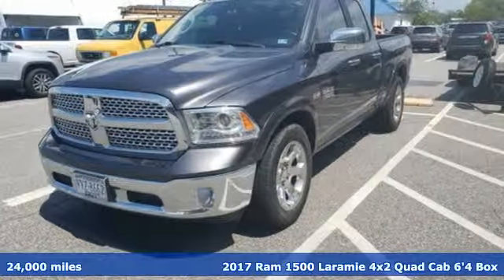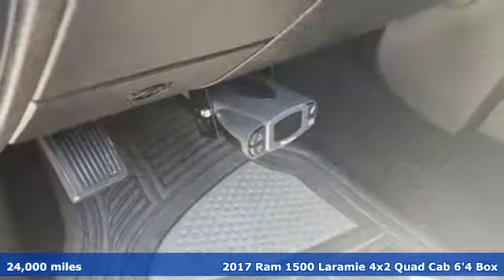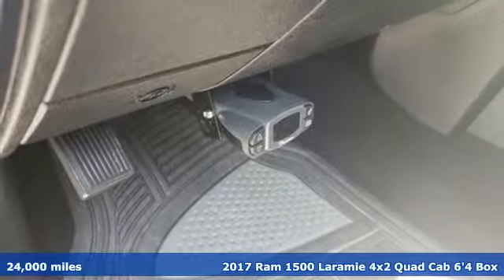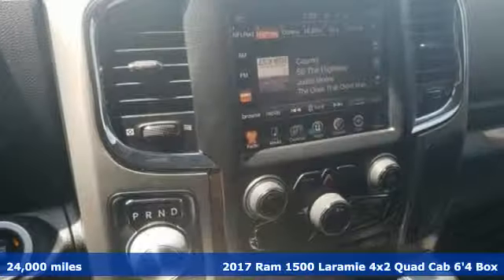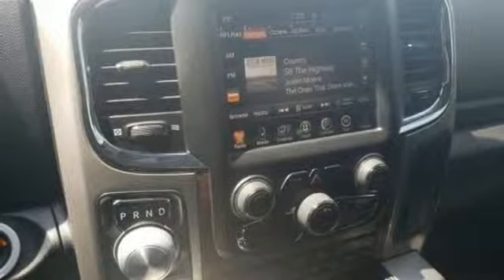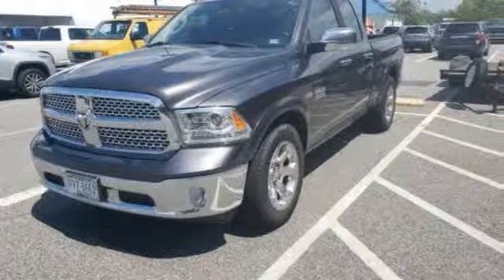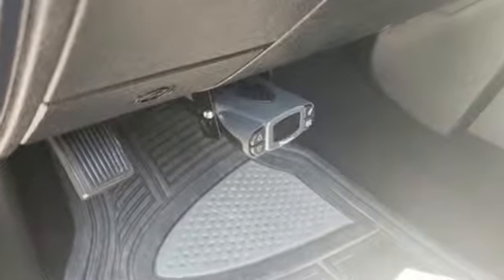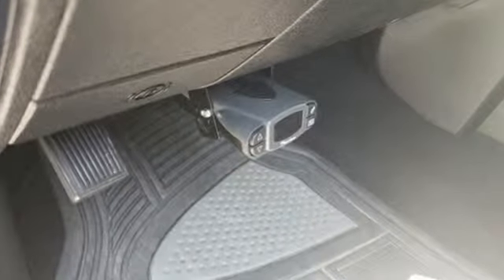Used 2017 Ram 1500 Chesapeake VA Norfolk, VA 21189061A - SOLD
Year: 2017
Make: Ram
Model: 1500
Trim: Laramie
Engine: HEMI 5.7L V8 Multi Displacement VVT
Transmission: 8-Speed Automatic
Color: Gray
Interior: black
Mileage: 24000
Stock #: 21189061A
VIN: 1C6RR6JT2HS629646
CARFAX One-Owner. Clean CARFAX. 2017 Ram 1500 Laramie 8-Speed Automatic HEMI 5.7L V8 Multi Displacement VVT RWD granite crystal metallic clearcoat 4D Extended Cabbr15/22 City/Highway MPG Odometer is 9925 miles below market average! Recent Arrival!br*Every Internet Price includes current applicable dealer discounts. Your additional costs are sales tax, tag and title fees for the state in which the vehicle will be registered, any dealer-installed options (if applicable) and a $699 dealer processing fee (Virginia, North Carolina). Prices are subject to change, and prior sales are excluded. While every reasonable effort is made to ensure the accuracy of this information, we are not responsible for any errors or omissions contained on these pages. Please verify any information in question with the dealer.

Address:
3353 Western Branch Blvd